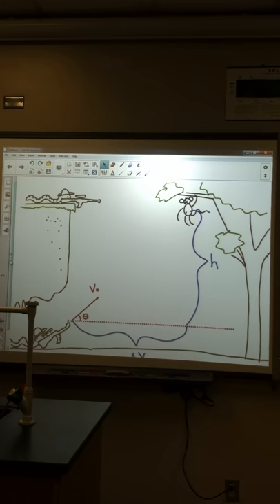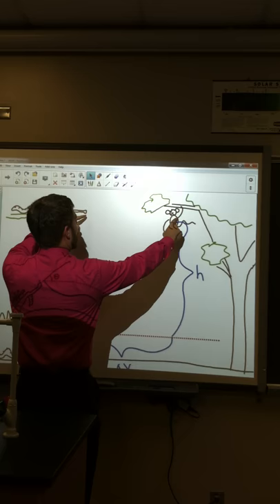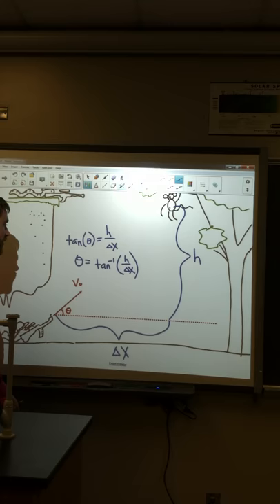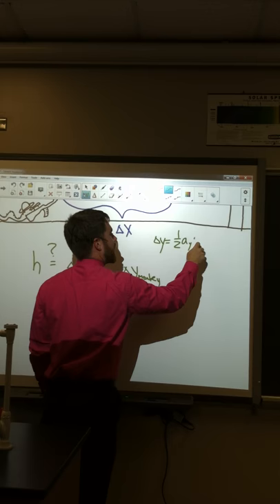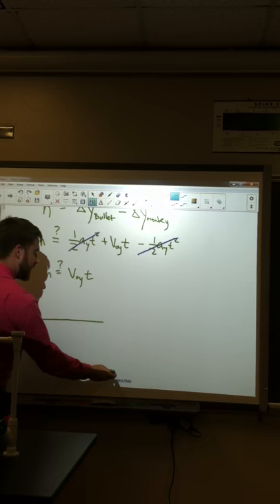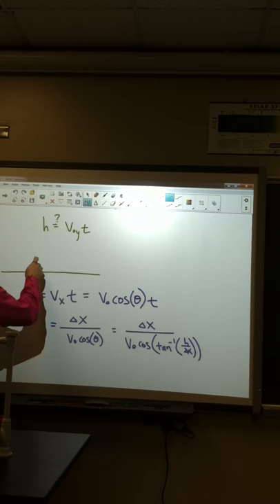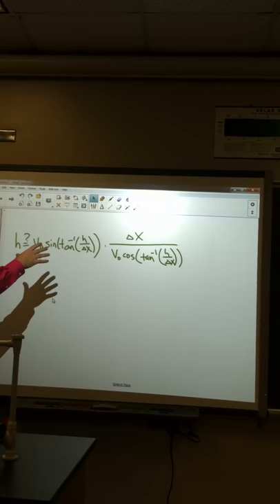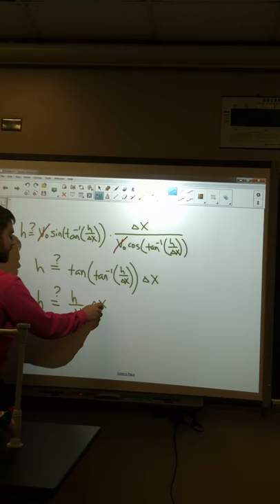Shoot the monkey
Physics problem in which a monkey drops from a tree branch at the moment that he is fired at by a hunter. Note: no monkeys were harmed in the making of this video.